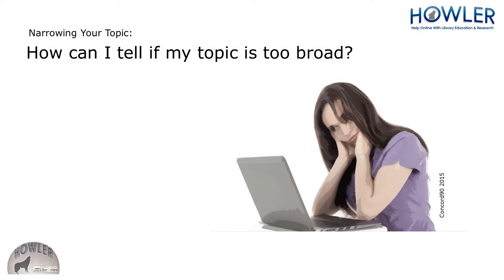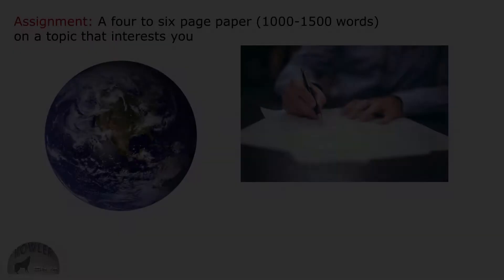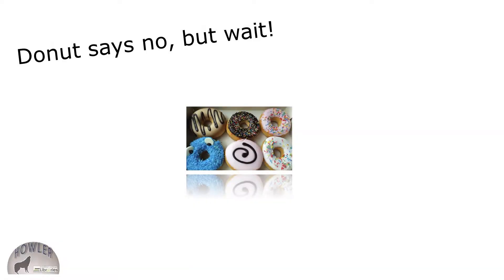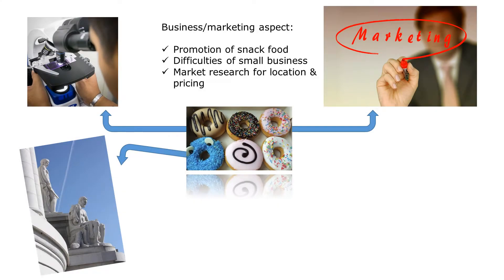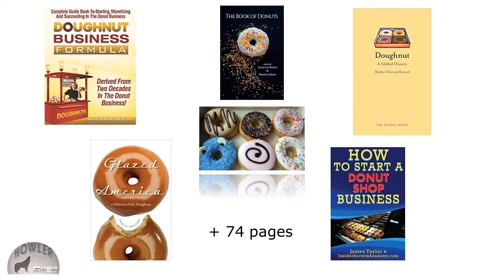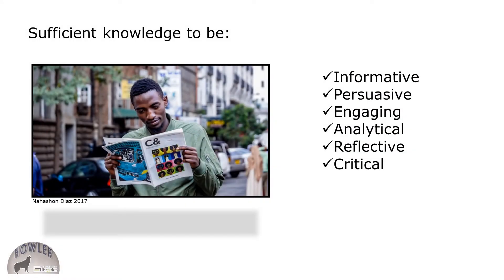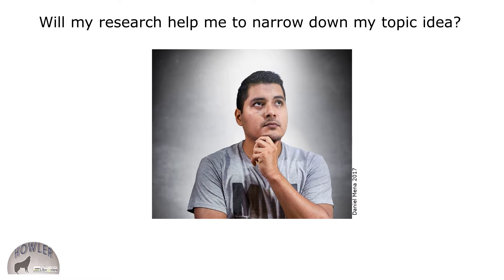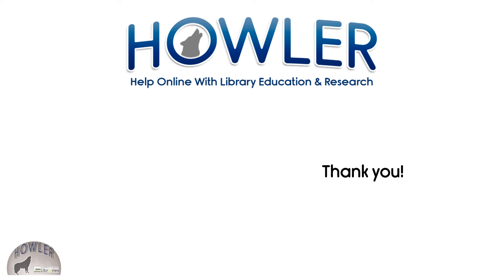Narrowing my Topic - How can I tell if my topic is too broad?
Use this HOWLER tutorial to help you decide if you need to narrow your research topic